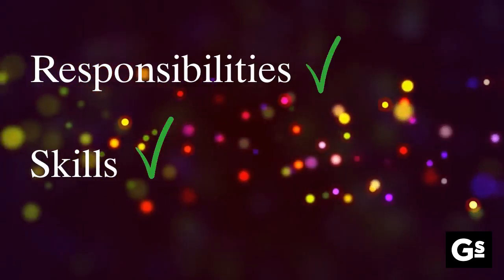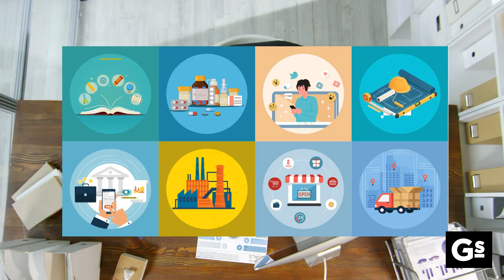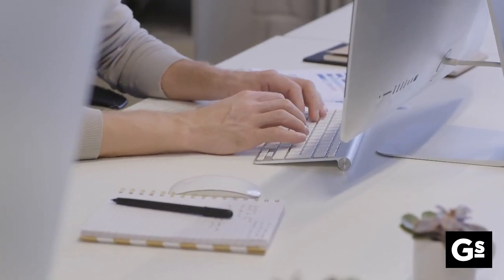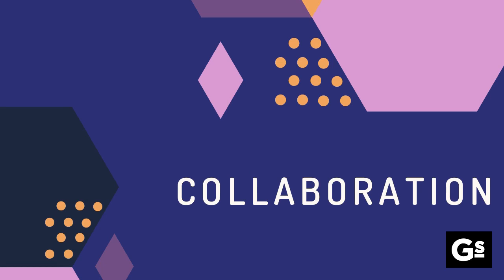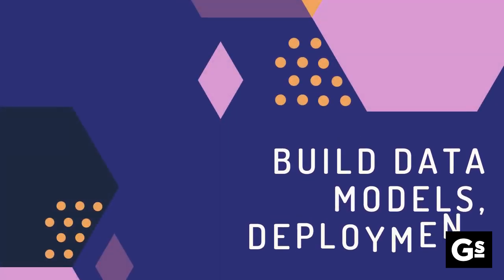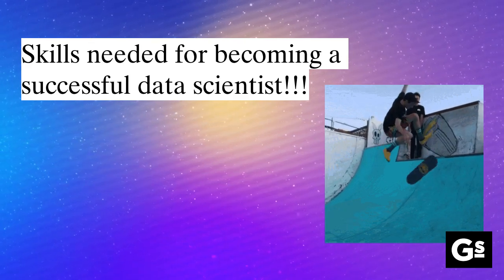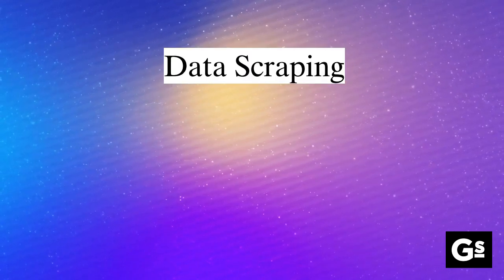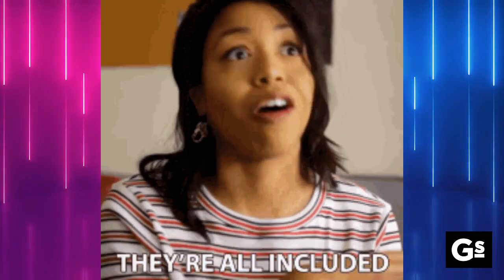Data Analyst or Data Scientist! Choose what suits you Best! 😎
As a beginner, it's always a confusion in which role shall we Propel our Career, between 2 BUZZ Words - Data Analyst or Data Scientist! 🤔

Well, I have got a solution here! Here's a video that will take away all your confusion and guide you towards which role will suit you best! Do watch the video till the End for a USEFUL Tip for Beginners! 😍😍

0:00 Exploring Data Analyst Field!
5:42 Exploring Data Scientist Field!